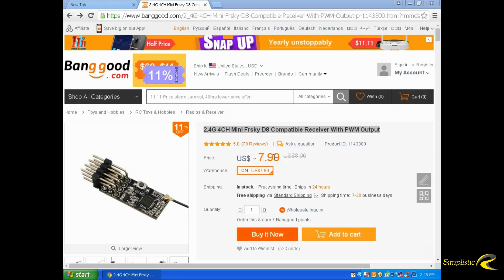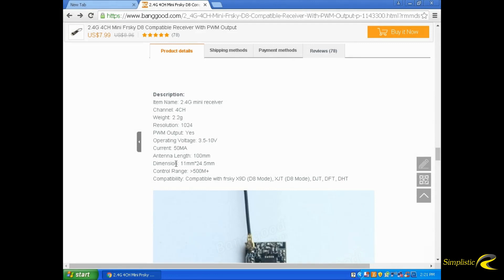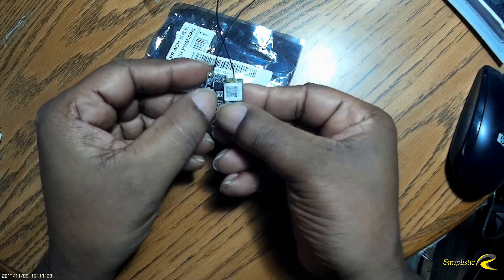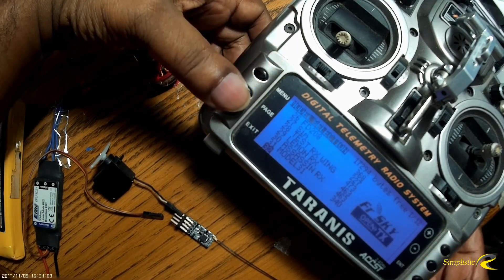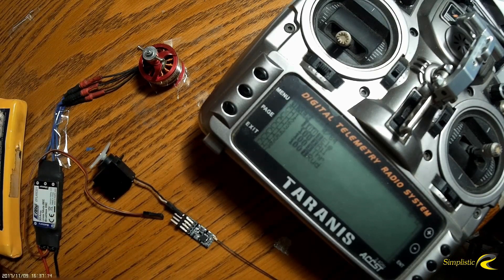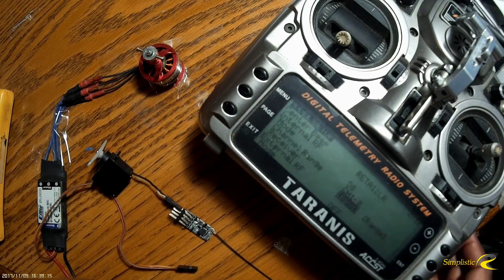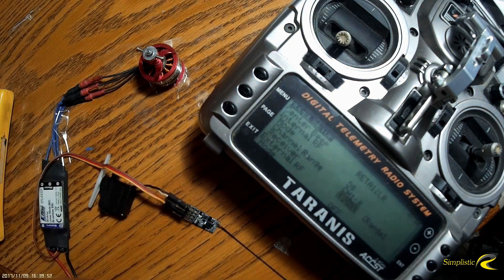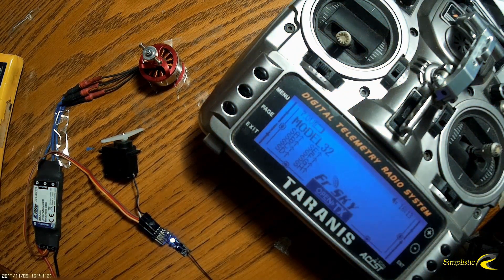Banggood 2.4G 4CH Mini Frsky D8 Compatible Receiver - Unpacking - How To Bind and setup Failsafe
2.4G 4CH Mini Frsky D8 Compatible Receiver With PWM Output
How To Bind and setup Failsafe